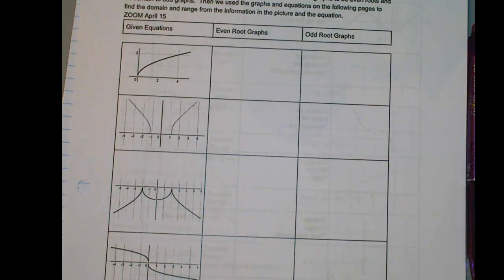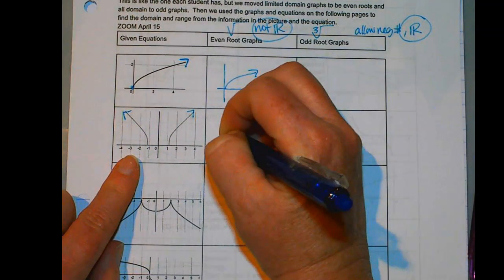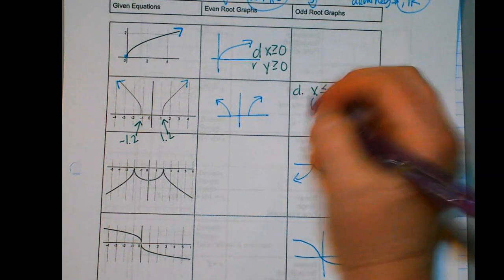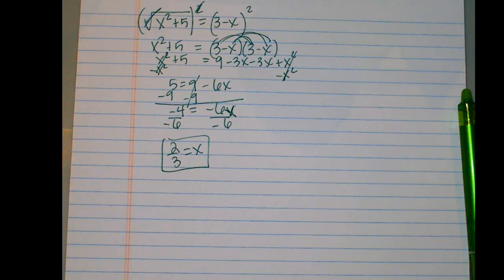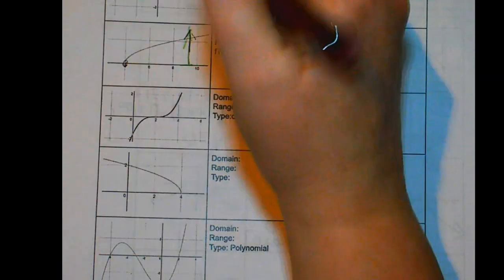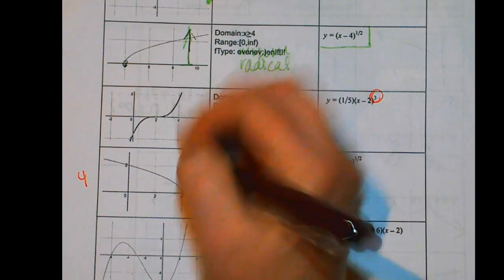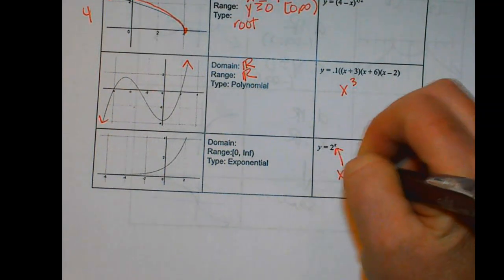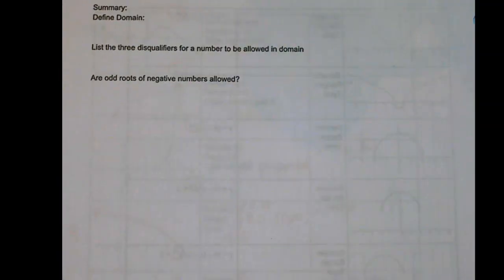Domaind worksheet instructions and start | Algebra 2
Given a worksheet or the google doc, students work further with domain and range.  Also, students will start to recognize different types of functions based on the equation.